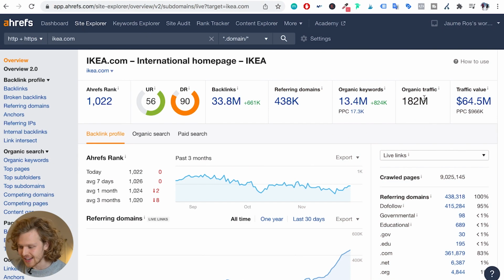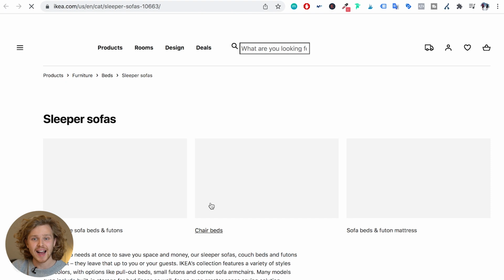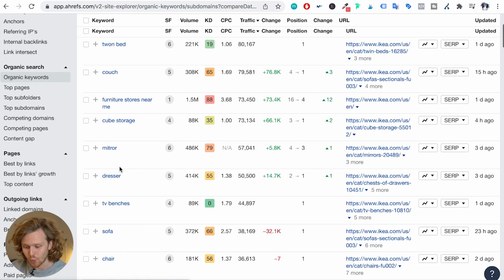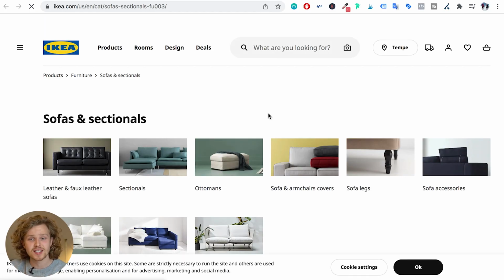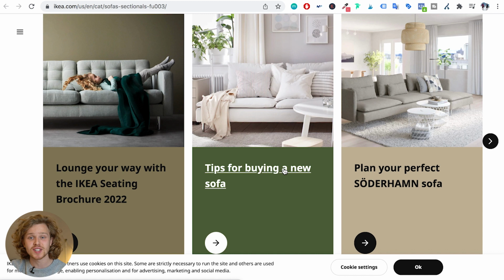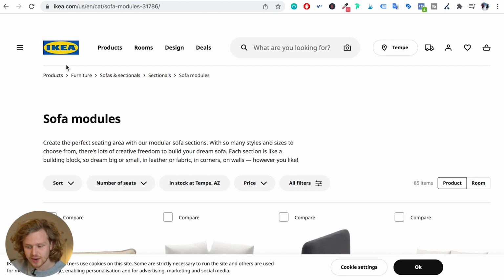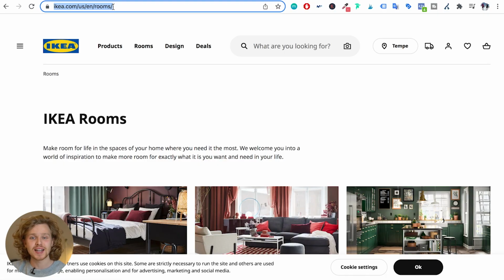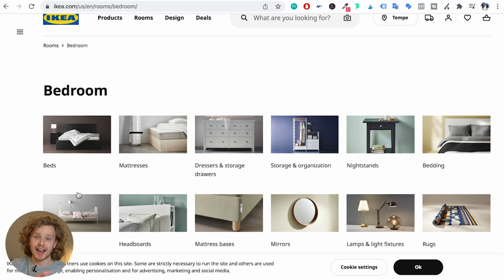IKEA's Ecommerce SEO Strategy (You NEED to copy it)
It's not a secret that Ikea gets a lot of its organic traffic exclusively from its brand keyword. HOWEVER what they have done to rank #1 for keywords like "couch" and "mirror" is incredible, and it's what we cover in the video today.

IKEA puts a huge focus on their category pages since that's where most of their traffic comes in from. But once they've ranked for that incredible keyword that's where the challenge begins.

How in the world do you know what someone wants when they search the keyword "couch"?

- Is this person looking for the best way to buy a couch?
- Do they even know which type of couch they want?
- Do they merely want to browse and look at prices?

The actual user intent behind generic keywords like "couch" is very hard to know which is why we need to build category pages thinking about all possible types of intent - and IKEA does that to perfection.

Timestamps:
0:00 Intro
0:20 IKEA Traffic Stats
0:43 Top Pages
1:34 Keywords
2:08 The main problem
3:04 Category Pages
4:39 Internal Linking
5:50 Rooms Category
6:48 Recap